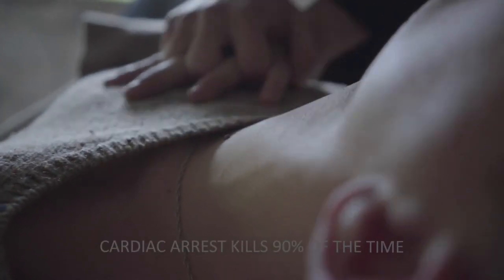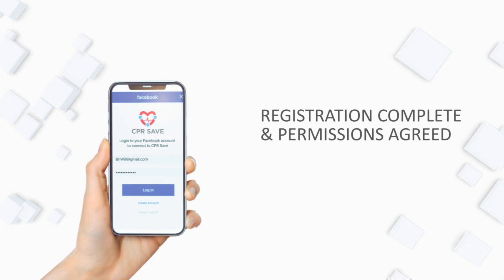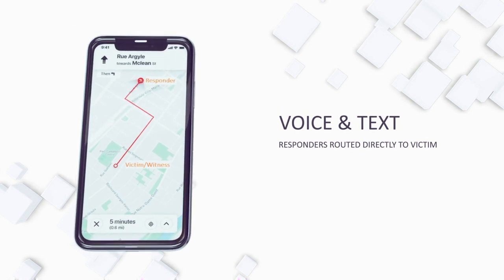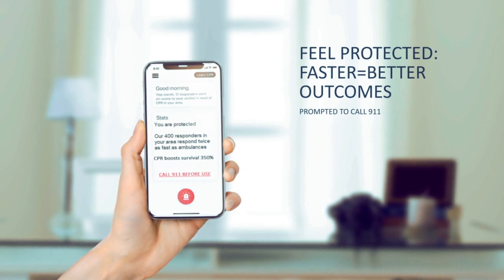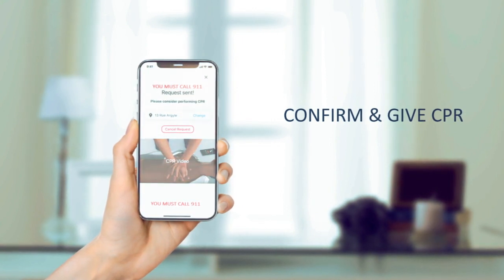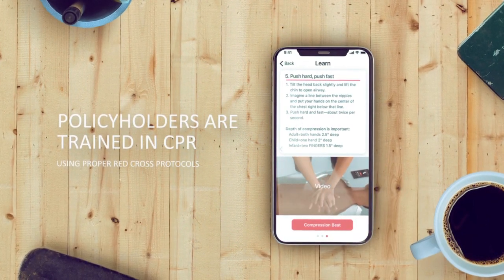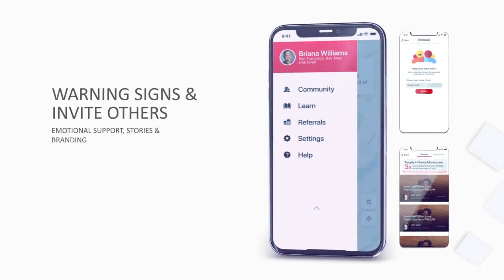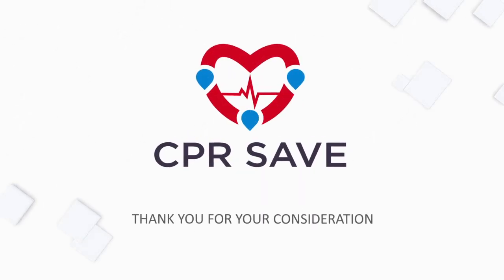CPR Save Demo Policyholder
CPR Save app demo for policyholders